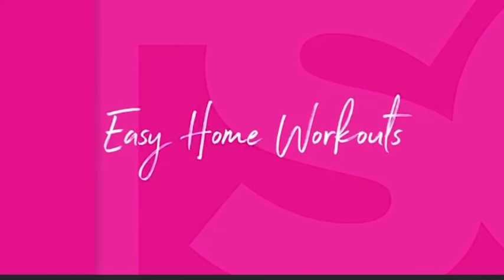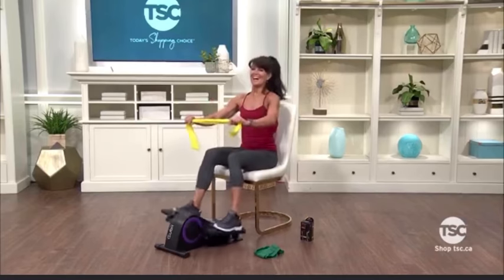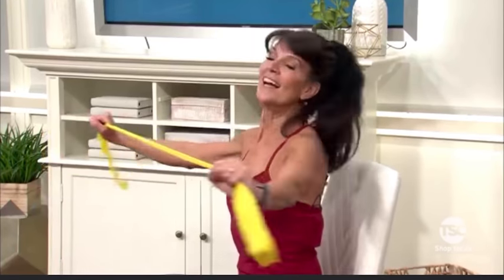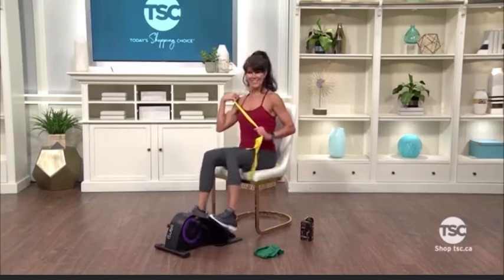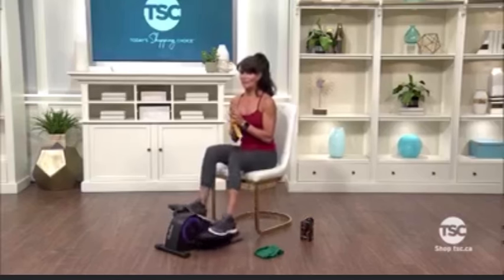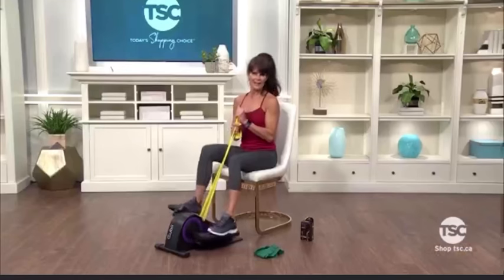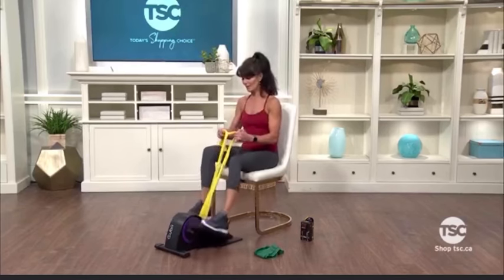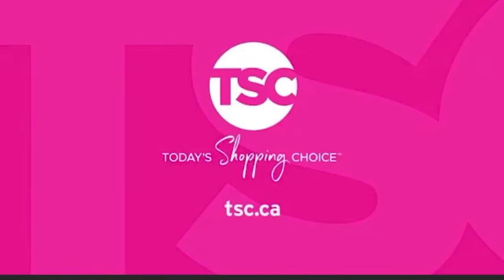Cubii 10 minute workout with resistance band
Cardio & resistance band workout on Cubii